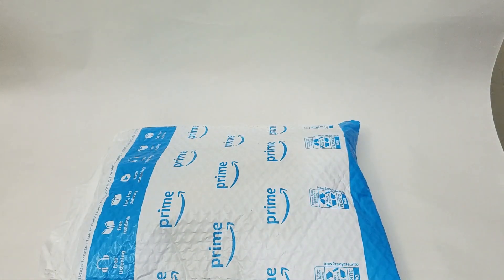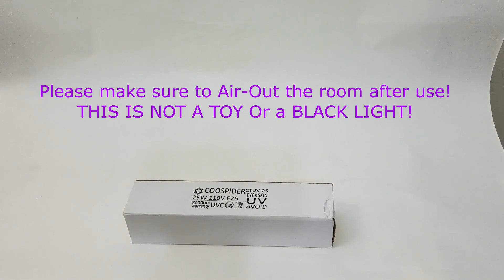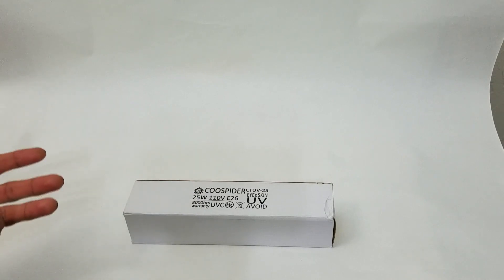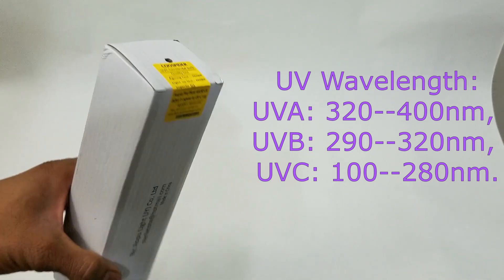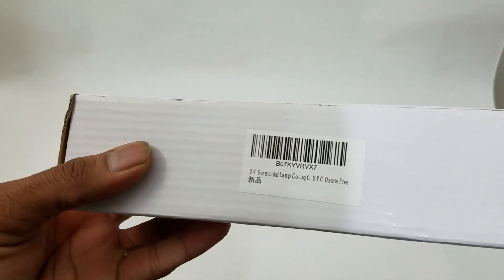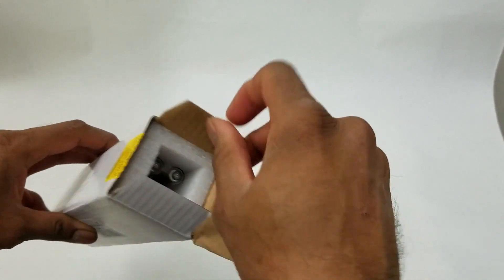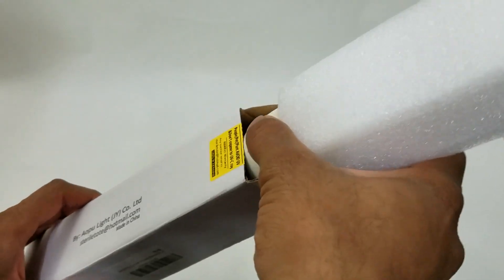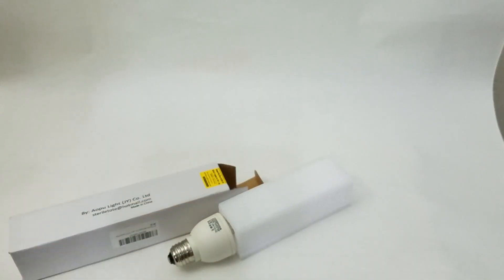Best uvc light bulb | U/V/C Bulb Light Lamp 110V 36W E26 Screw Socket Covers up to 600sq ft.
【 Without Ozone 】 such as 30 times of the sun shine, powerful ability, can work for bed, room space, object surface, no bad Ozone smell. ( WARM WARNING: When this lamp work, eyes and skin can't exposed to the UVC light !!! must leave room, turn off the bulb before approaching it.)

【 Warm Tips 】 When this bulb lit, will immediately have a special smell, it means it worked, this special smell comes from burnt harmful smalls by the UVC ray, just like in the summer sun.

【 Convenient! can work in any regular screw-in socket 】 No special connections required.

【 Covers up to 400sq ft.】 8000 hours lifespan warranty, each bulb passed through 2 inspection processes.

【 100% satisfaction & money-back guarantee 】 We vouch for our UVC bulb’s efficiency and durability. In the unlikely event you are dissatisfied with your purchase, you are free to return it to us within the first 90 days and receive a FULL refund.

Product description
Size: 25W UVC
Coospider UVC Bulb

Watt: 25W
Voltage: 110V
Wavelength: 254nm bulb

Function:

1. All-Purpose UVC clean lamp: can use for bedroom, quilt, pillow, bath towel, bathroom, toilet, kitchen, HVAC duct, etc.
2. clean: dirty is the chief culprit in causing discomfort to the human body, it is very necessary to use this UVC bulb clean room twice a week .

How to use:

√ Goods surface: ( 5 minutes once ). put goods within 4 ft of the light, such as cups, bottles, toothbrushes, shaver, cell phones, keyboards, clothes...
√ Small space: ( 5 minutes once ). ≤ 50 sq.ft. as shoe cabinet, drawer, toy box, wardrobe.
√ Small room: (15 minutes once ). ≤ 200 sq.ft. such as dog/chicken house, toilet, storage room.
√ Larger room: (15-60 minutes once ). ≤ 400 sq.ft. kitchen, living room, bedroom...

The Warning when use this bulb:(UV-C light was harm to eyes and skin)

☞. Don’t look at the working bulb.
☞. People/pet/plant can’t be exposed to the UVC light, must left room when lamp work.